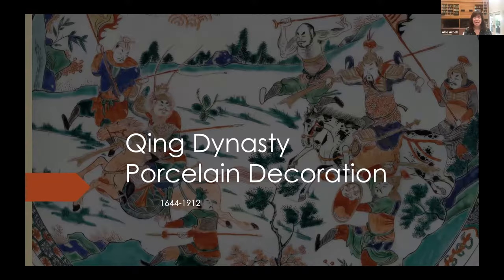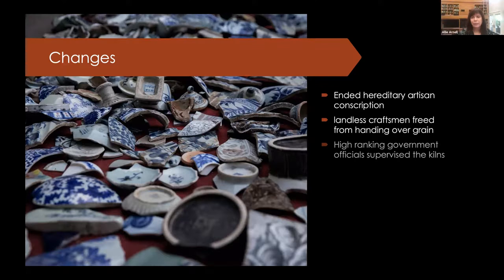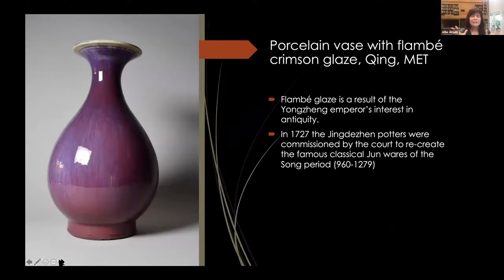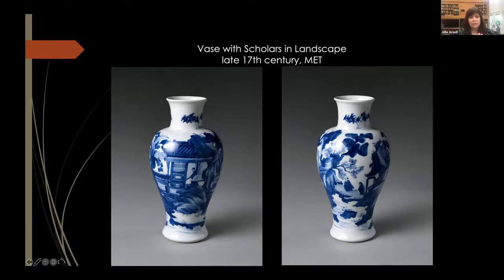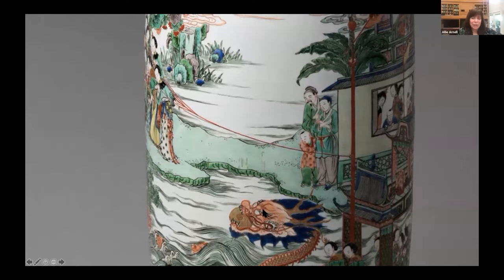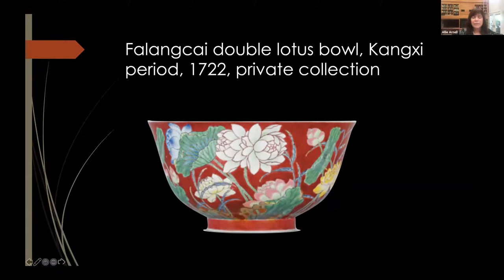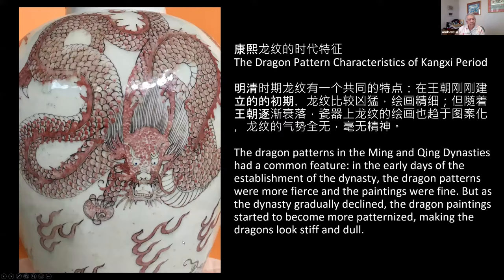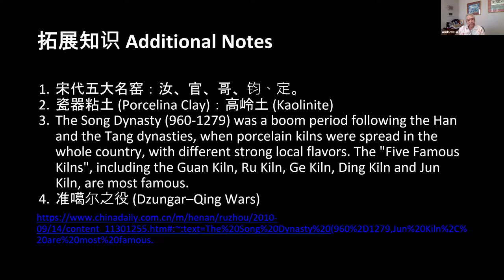3rd Saturday Lecture: Qing Dynasty Porcelain Decoration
Allie Arnell joined us on 01/16, providing a lecture on beauty of Qing Dynasty (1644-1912) porcelain. Her talk focused on how specific rulers reinvigorated the ceramic industry, and celebrated the colorful glazes of several great moments of Chinese ceramic history as well as fresh approaches to color and glaze technique.

Andy Lu complimented Allie’s presentation by showing a number of porcelain items from his personal collection.